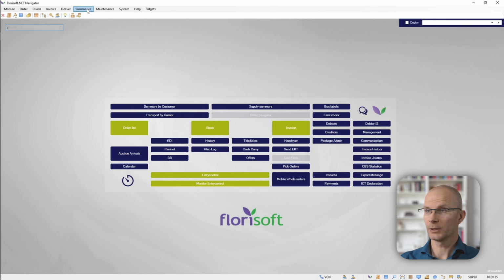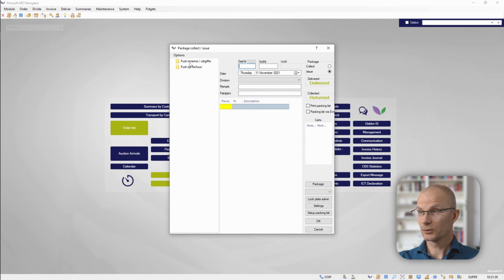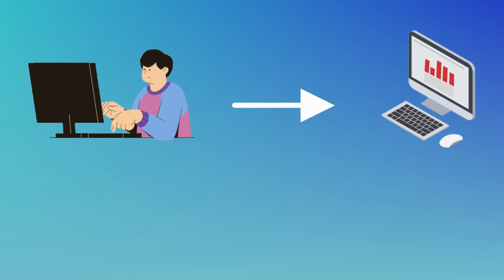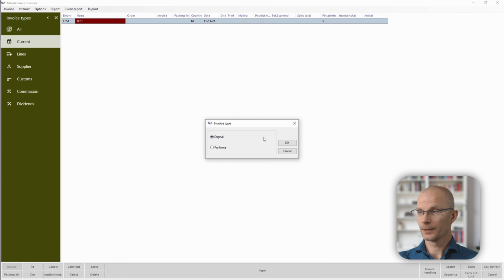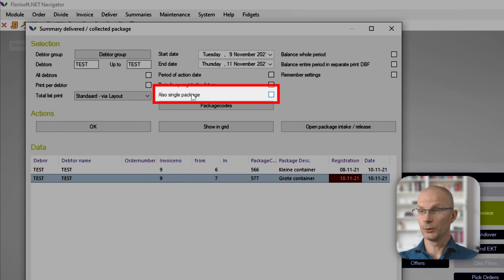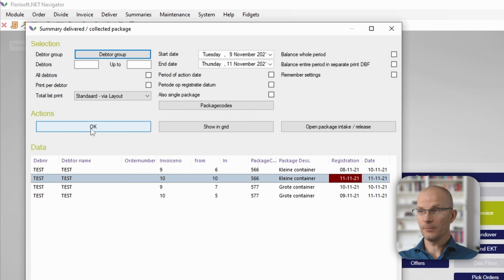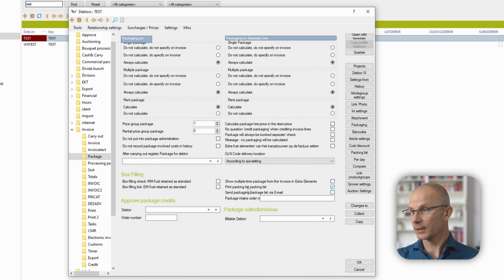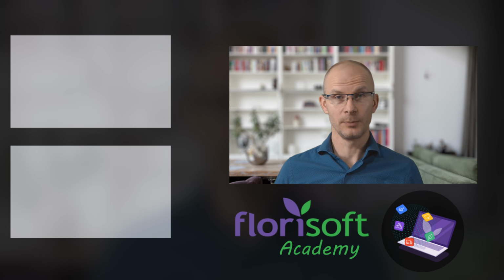Package Administration on a PC // Florisoft Tutorial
To keep track of the packages you send out or receive back from your customers Florisoft has developed the Florisoft Package Administration module. Via this module you can register packages and keep track of your package balance per customer. The registration can be done via a PC or via a PDA.

Timestamps:
00:00 - Intro
00:36 - Opening the Registration screen
02:24 - Registering Packages
03:29 - Configuration Options
04:11 - Invoice Processing - Putting the Packages in the administration
05:39 - Creating Reports
06:00 - Setting a reporting Period
06:38 - Including Single Packaging
06:46 - Filtering on Package Code
07:10 - Reports for multiple debtors
08:10 - Reporting - Printing a report
09:01 - Printing or Emailing a Packing list
09:17 - Configuring the debtors
10:11 - Packing list Printer Setup
10:27 - Outro